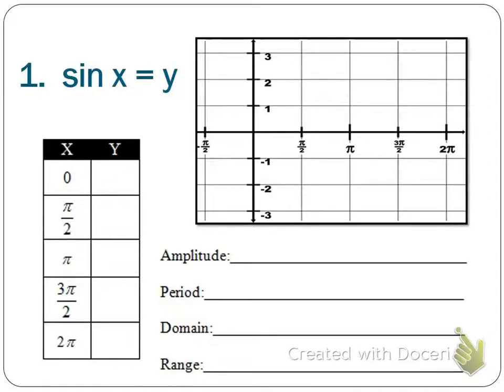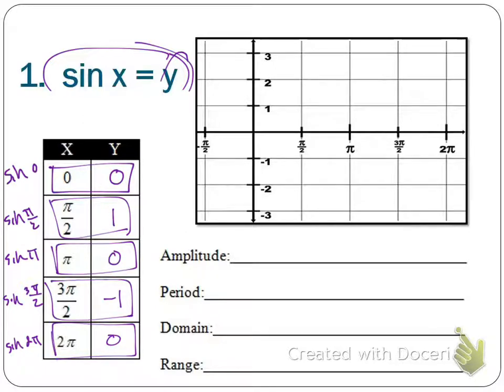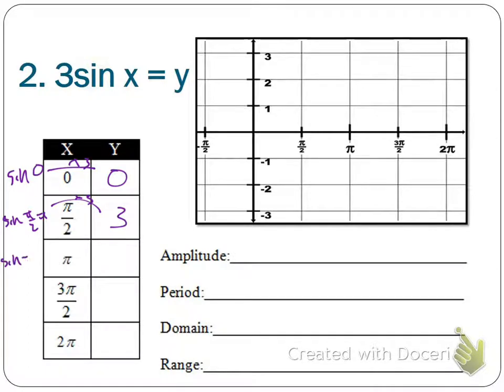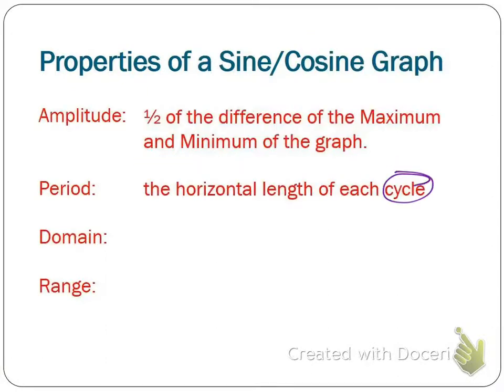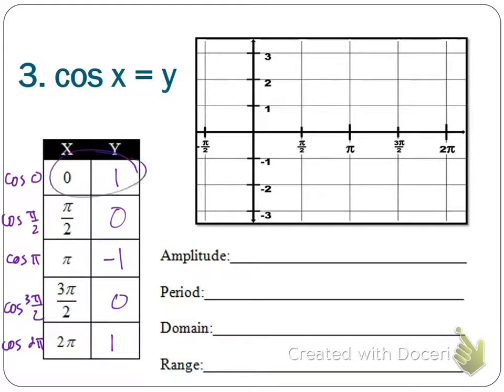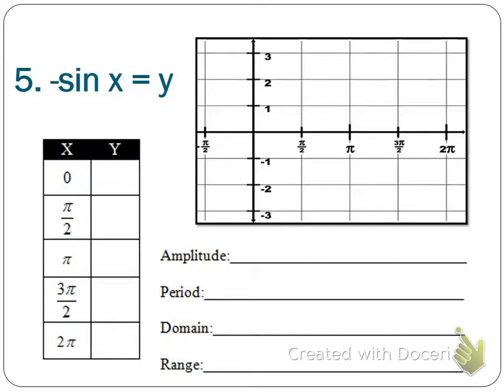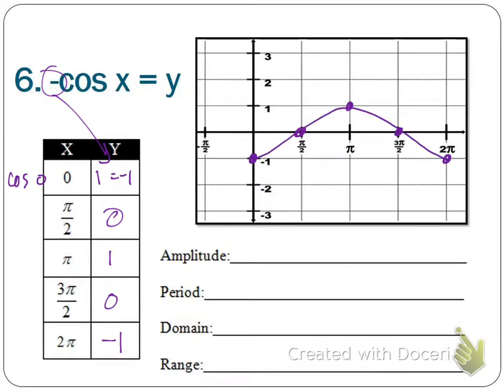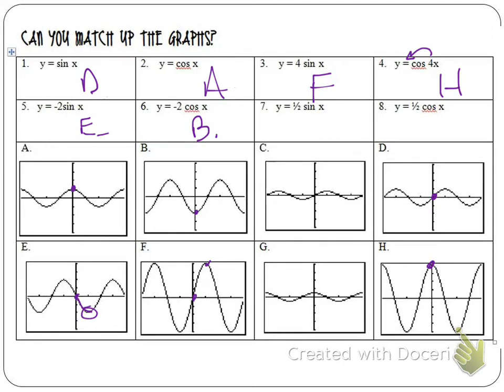Trigonometry Sine Cosine Graphs